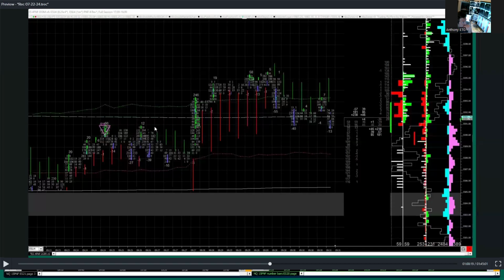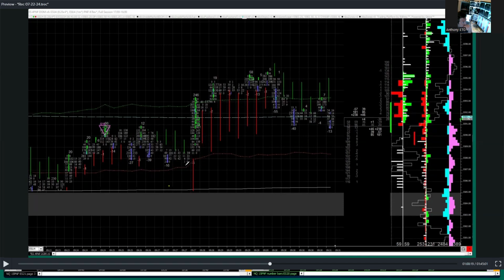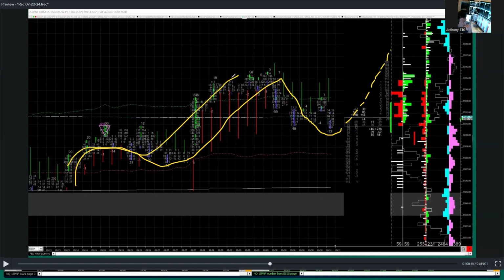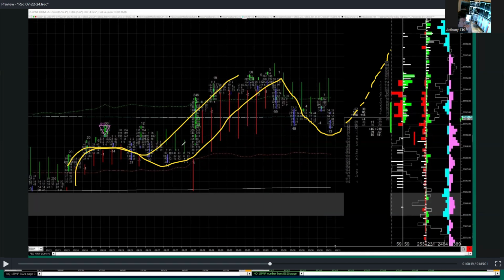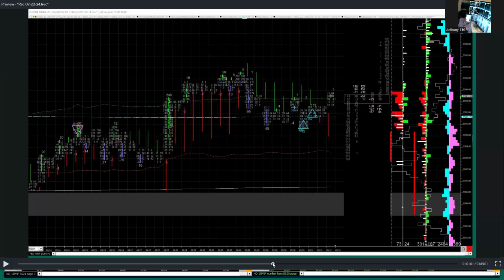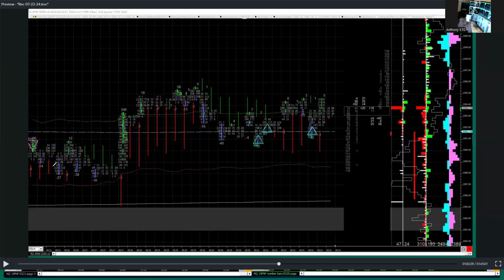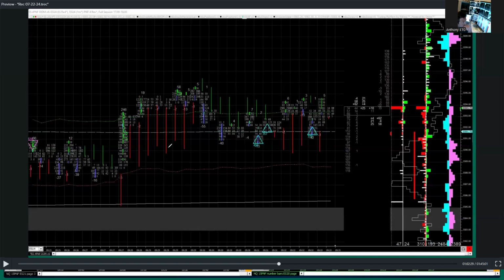Philosophy of Gaining Trading Confidence